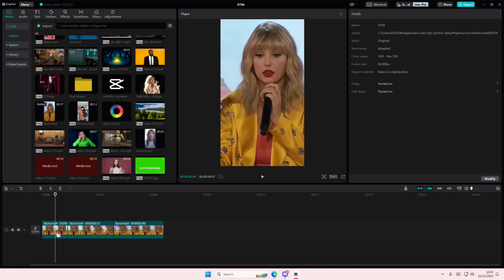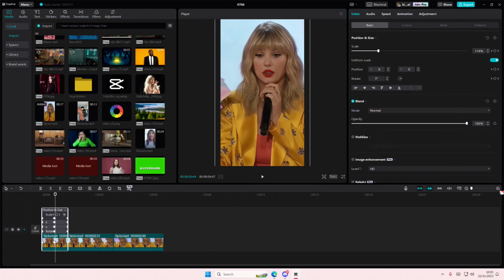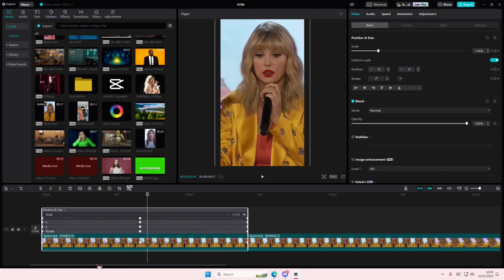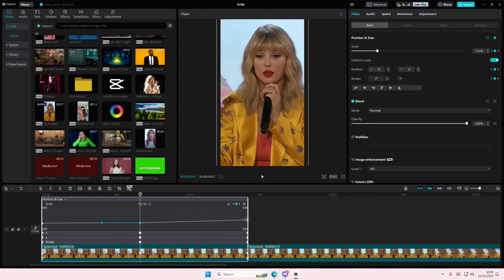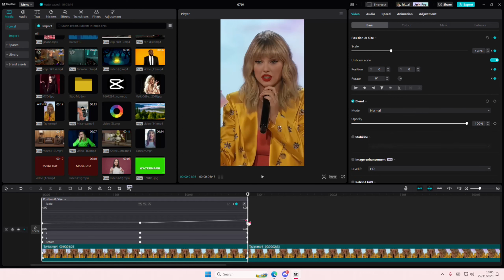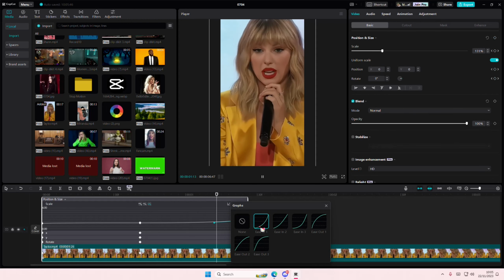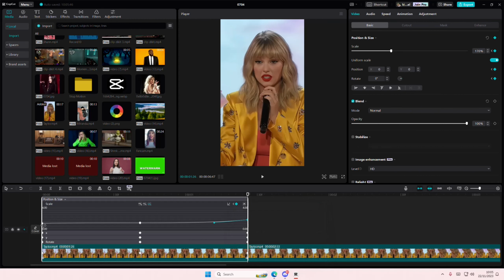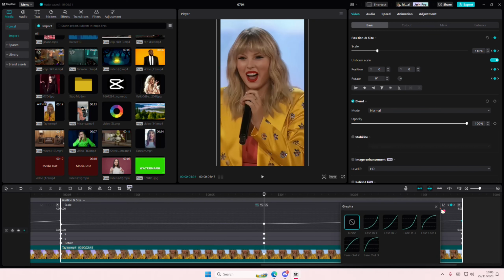How You Can Create This Smooth Zoom In Video Transition For Your Edits On The CapCut PC App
Want to create this smooth zoom transition on CapCut PC? Here's how you can do that.